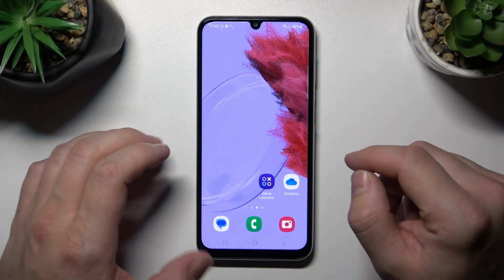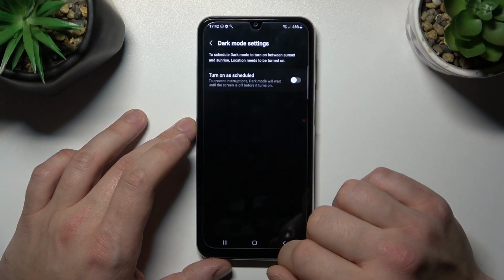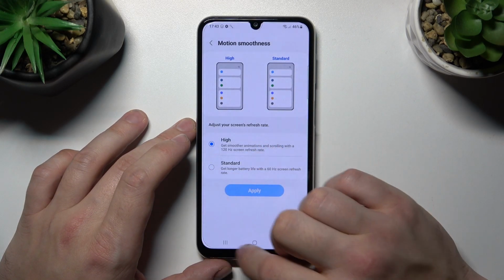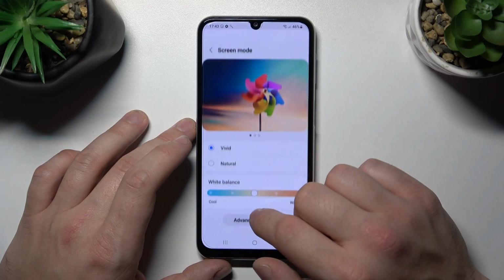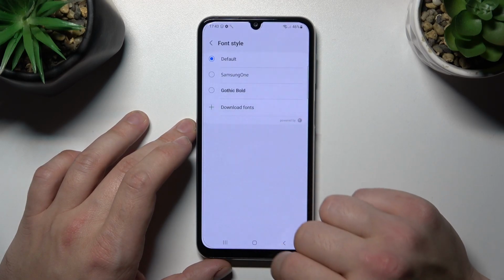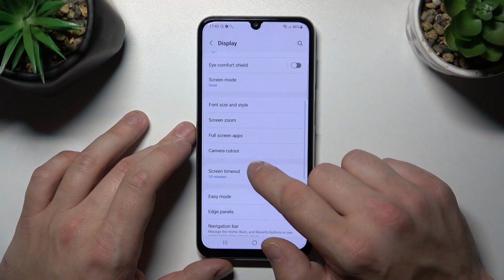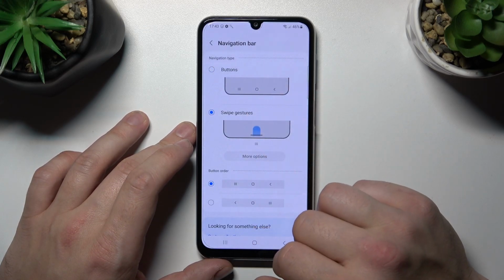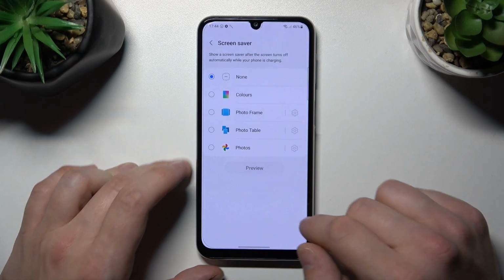How to Find And Manage Display Settings on SAMSUNG Galaxy M34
Find out more about SAMSUNG Galaxy M34:
Are you wondering how to discover display customization features on your SAMSUNG Galaxy M34? Stay here! From brightness and colour settings to font size and screen timeout, you have the freedom to adjust various parameters. Find out how to change wallpapers on the lock and home screen, adjust motion smoothness, change screen mode and more. Discover the full range of customization options and make your phone uniquely yours!

How to find and manage display settings on SAMSUNG Galaxy M34? How to open display settings on SAMSUNG Galaxy M34?